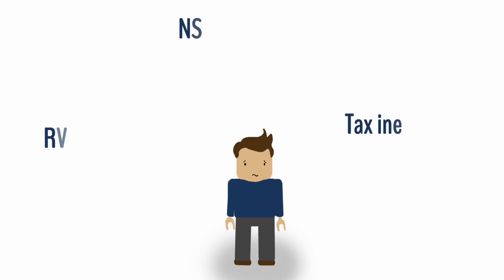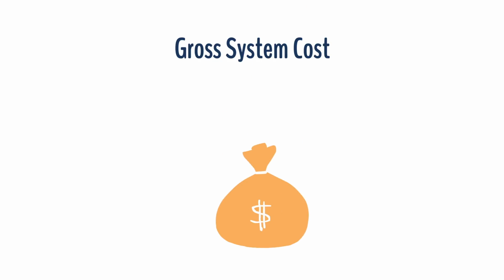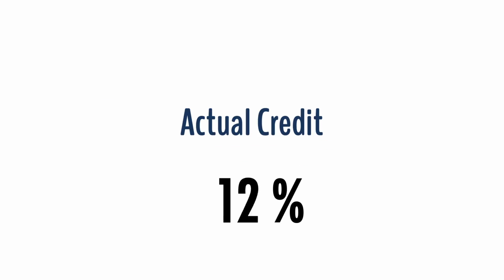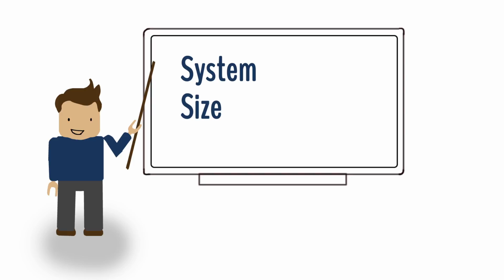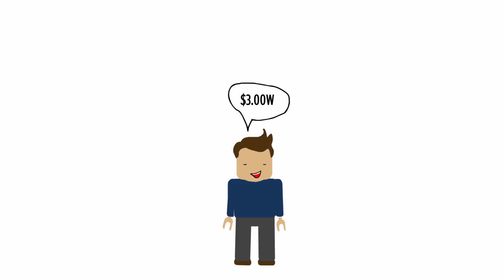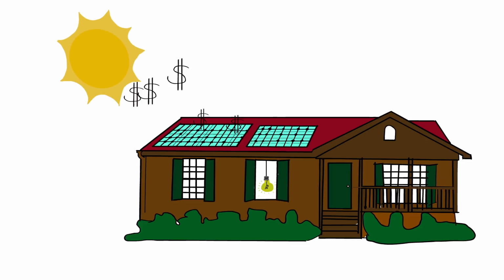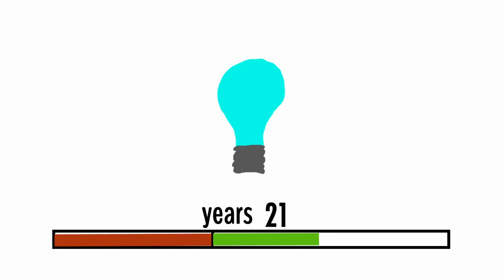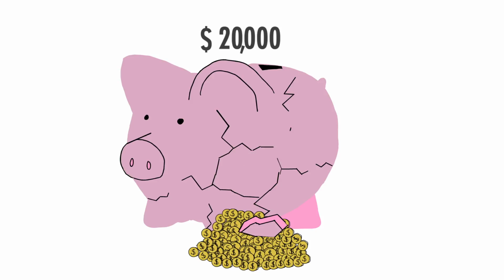Go Smart Solar - Solar Financial Analysis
Is solar worth the investment? How do you know if your price is fair and reasonable? Watch this video to learn how to evaluate solar proposals.

Visit our Solar Scholar Video Series to learn more.